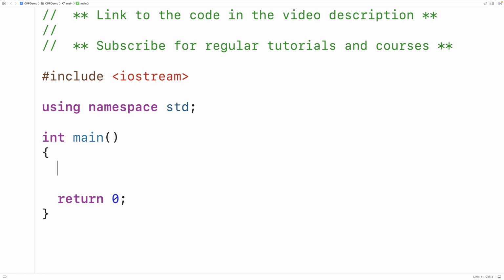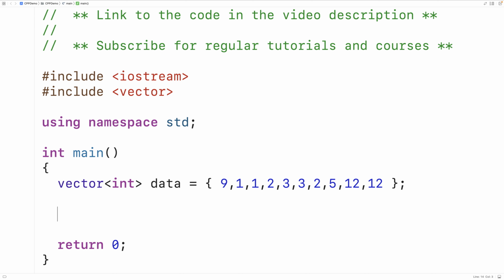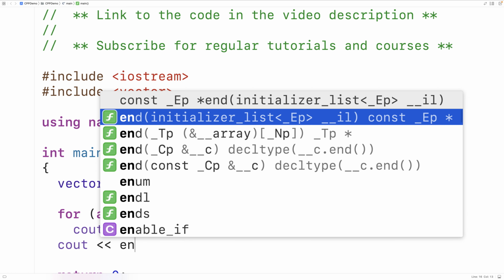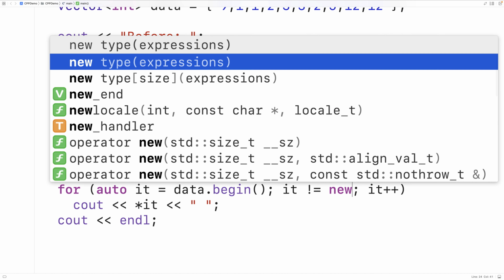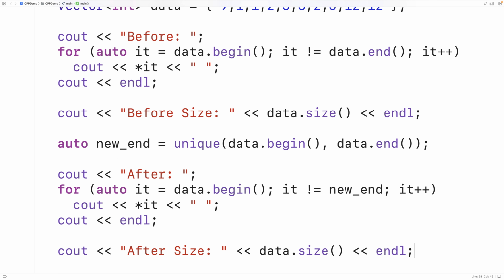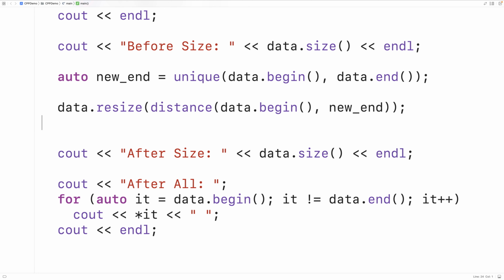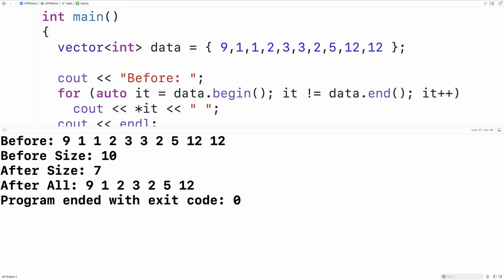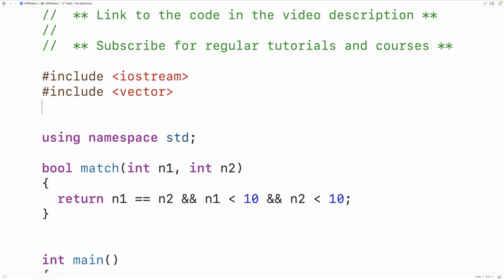unique Function() | C++ Tutorial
How to use the unique function in C++ to remove consecutive duplicates in a range (e.g. vectors, etc.). Source code to build a portfolio that will impress employers!